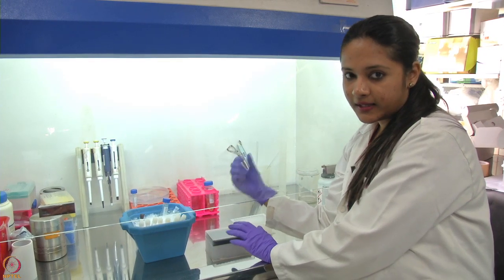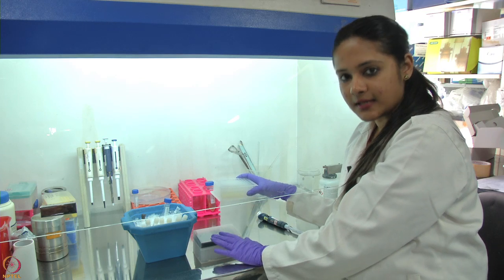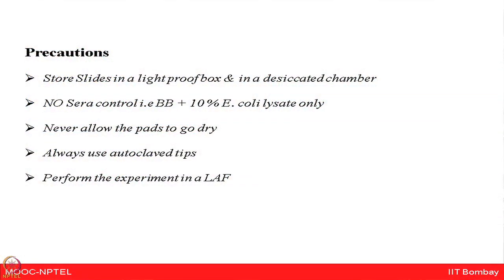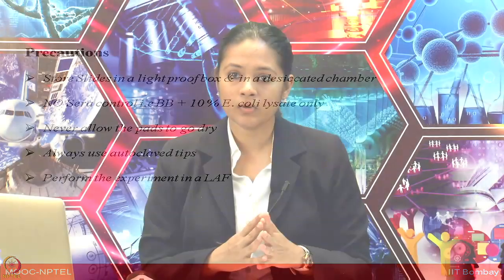Lecture 16 : Applications of protein microarrays in Malaria Research-I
Applications of protein microarrays in Malaria Research-I